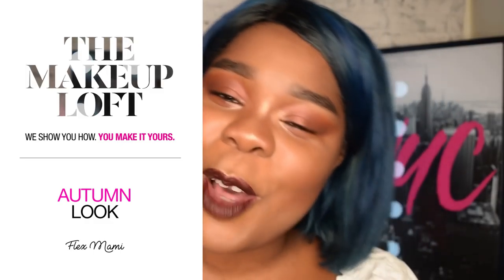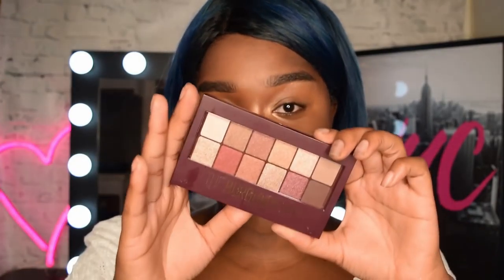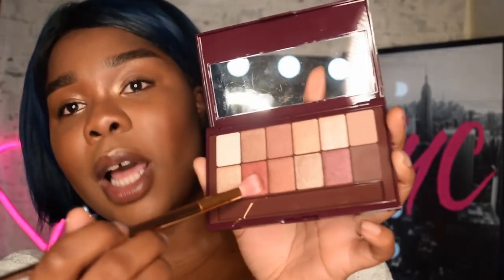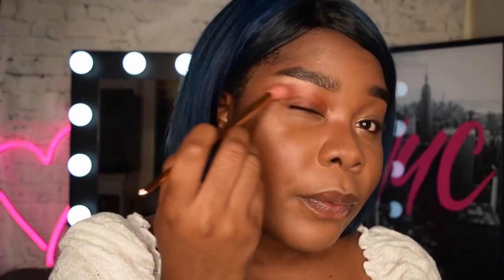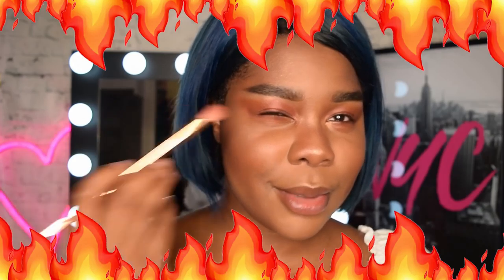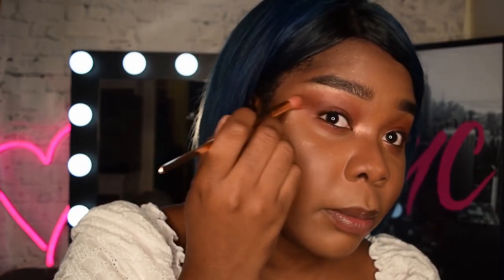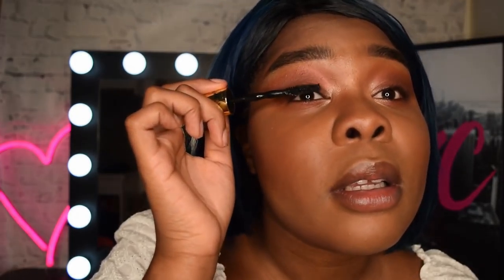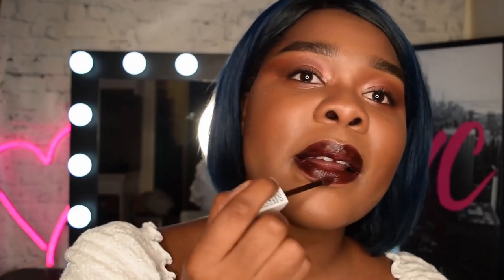Autumn Inspired Glam Look by Flex Mami | The Makeup Loft | Maybelline New York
If you're looking for makeup that says "I came here to do the MOST". well you're exactly where you need to be. Flex Mami serves up her bold, beautiful burgundy look in 3 easy steps. Watch & learn from the best with her autumn inspired tutorial!

STEP 1. EYES

For a smokey eye mimics the look and feel of falling leaves, aim for warm, coppery tones. Flex uses The Burgundy Bar Palette to achieve this effect, layering reddish-bronze shades onto her lid. She deepens the look with a matte chocolate shadow and adds a touch of shimmer to her inner corners.

STEP 2. LASHES

Three words. Colossal Big Shot. It's the only mascara you need for out-of-this-world lashes. Flex gets length and volume in a single sweep!

STEP 3. LIPS

Flex has one motto when it comes to lipstick - go glam or go home! Obviously, she goes all out with SuperStay Matte Ink in deep purple 'Escapist', proving that a bold lip really does make red carpet glamour happen!

Subscribe to The Makeup Loft to get exclusive access to the hottest trends, designer looks and latest products brought to you by IT-girls Claire Howell, Flex Mami, Senay Bostancioglu, Ashton Wood, Bronte Jones, Sammy Robinson and Rowi Singh